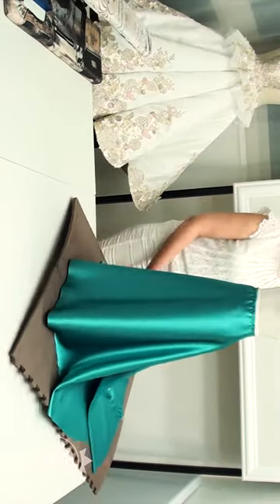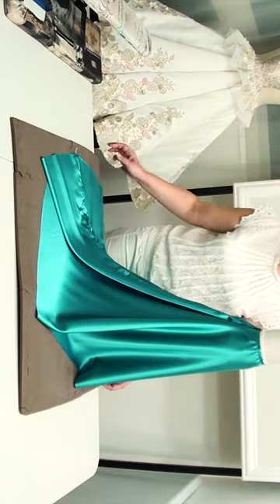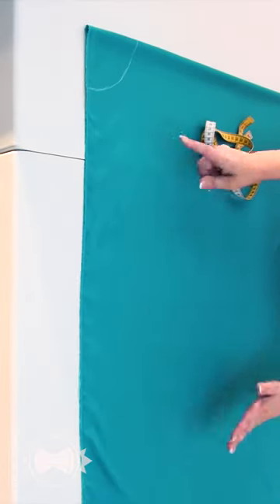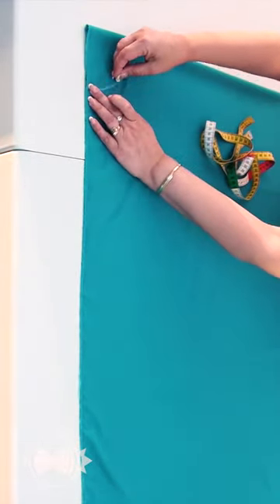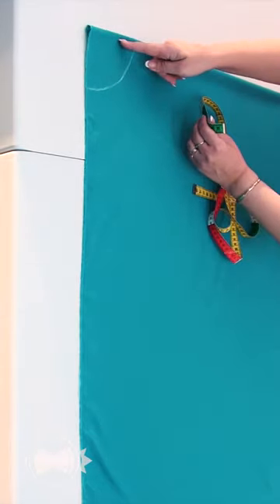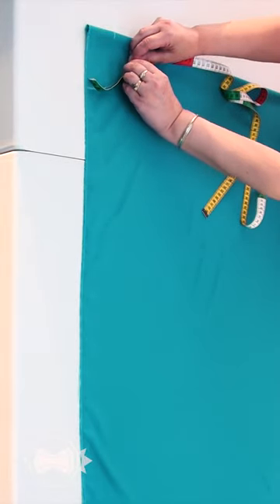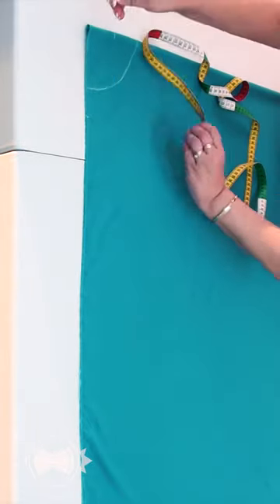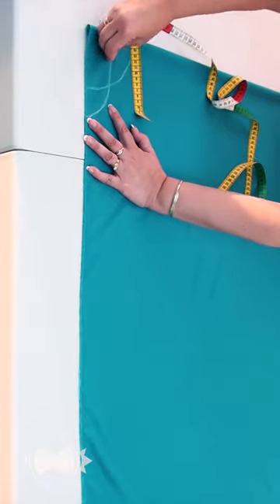How to make a half circle skirt with a Gorgeous train. Part 1 - Сreating a waist opening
It's a very useful Trick - use it and you'll get gorgeous results!

You can get everything about skirts and petticoats sewing in our courses at Dressmaking Academy. Welcome!

Dressmaking Academy